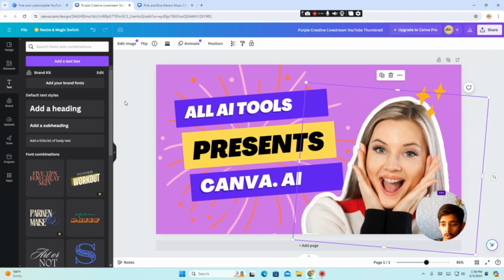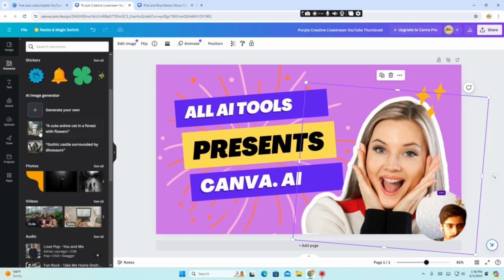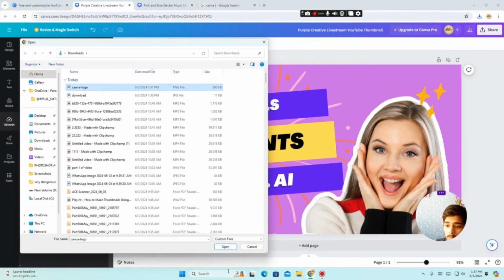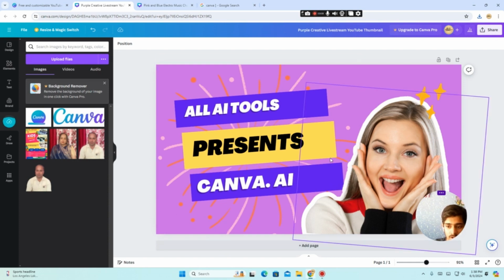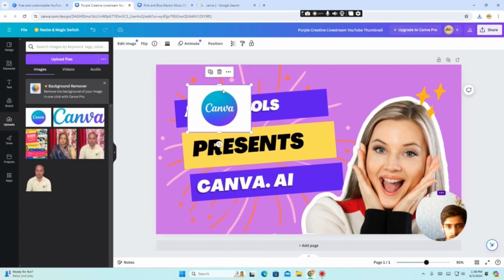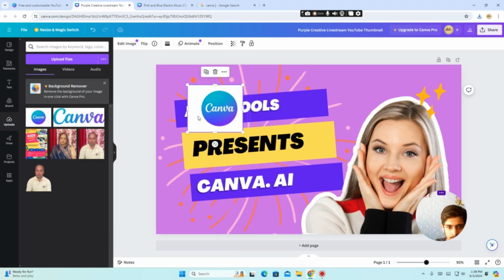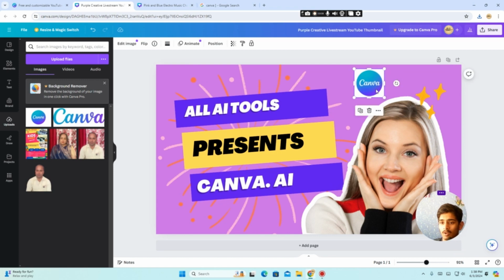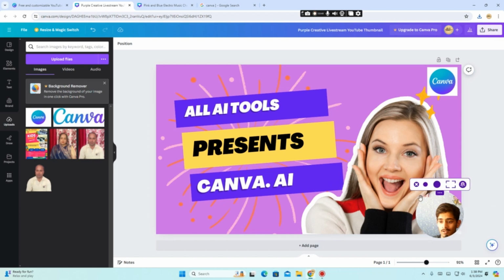Create Stunning Thumbnails with Canva AI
Are you ready to take your YouTube channel to the next level with eye-catching thumbnails? In this video, we'll guide you step-by-step on how to make professional-grade thumbnails using Canva AI. Whether you're a beginner or looking to refine your skills, this tutorial has got you covered!

🔥 What You'll Learn:

Introduction to Canva AI: Discover the power of Canva's AI tools and how they can simplify your design process.
Step-by-Step Thumbnail Creation: Follow along as we create a thumbnail from scratch, highlighting key features and tips.
Design Tips and Tricks: Learn best practices for making your thumbnails stand out and attract more viewers.
Customization Options: Explore various customization options to match your brand and style.
Exporting and Uploading: Ensure your thumbnails are optimized for YouTube and ready to drive clicks.
🎬 Why Thumbnails Matter:
Thumbnails are the first impression of your video and a crucial factor in getting viewers to click. A well-designed thumbnail can significantly increase your click-through rate (CTR) and help your channel grow.

💡 Tools You’ll Need:

Canva Account (Free or Pro)
Creativity and Enthusiasm!
📈 Boost Your Channel’s Performance:
Using Canva AI, you can create thumbnails that not only look professional but also convey your video's message effectively. Join us in this tutorial and start creating thumbnails that will captivate your audience and boost your channel's performance.

If you find this tutorial helpful, make sure to hit the like button, subscribe to our channel, and ring the bell icon to stay updated with more tips and tutorials on graphic design, video production, and digital marketing.

👇 Share Your Thumbnails:
We’d love to see your creations! Share your thumbnails in the comments below or tag us on social media.